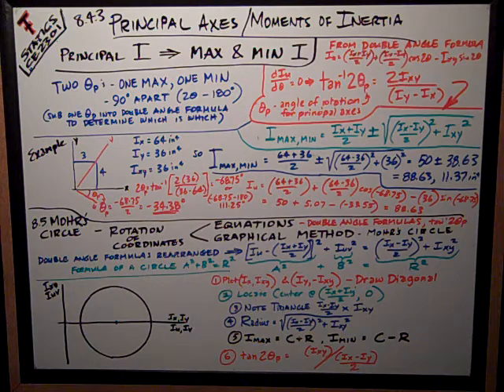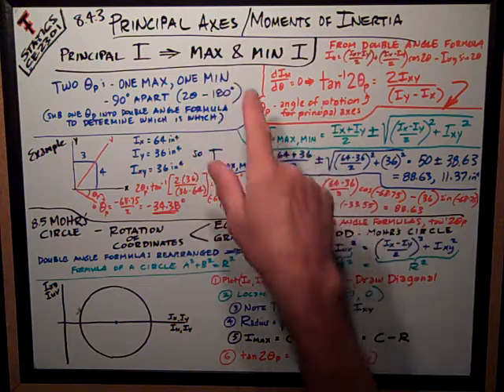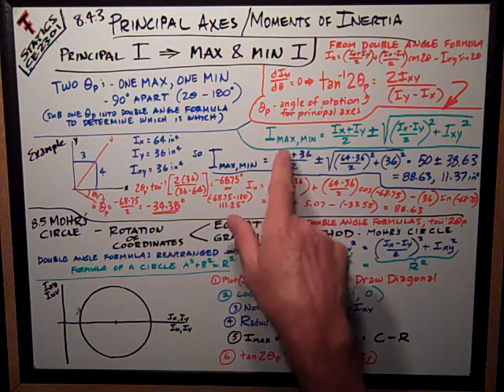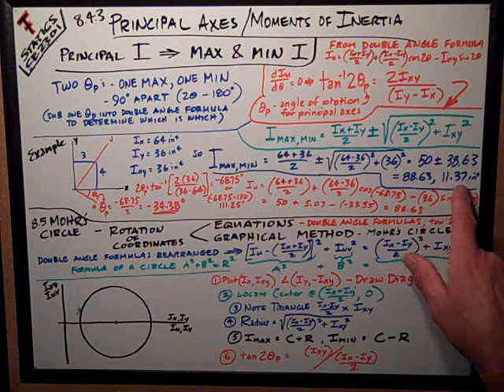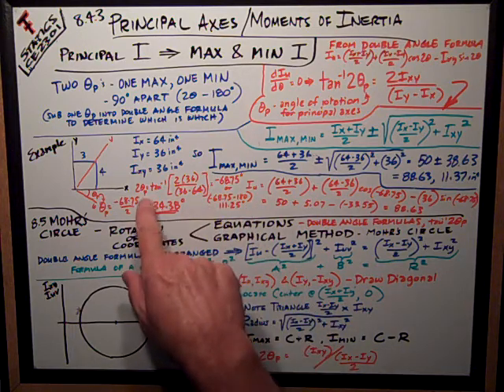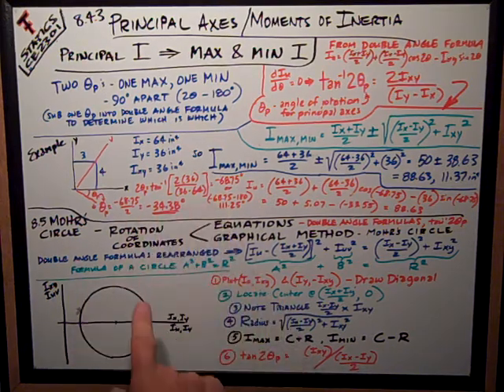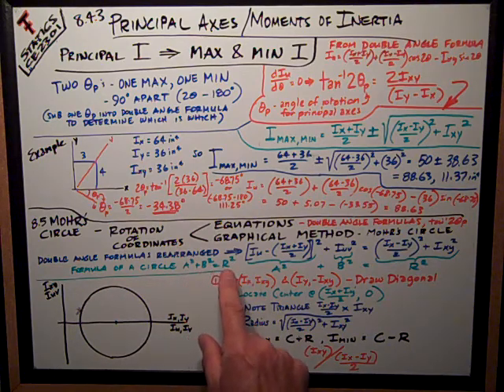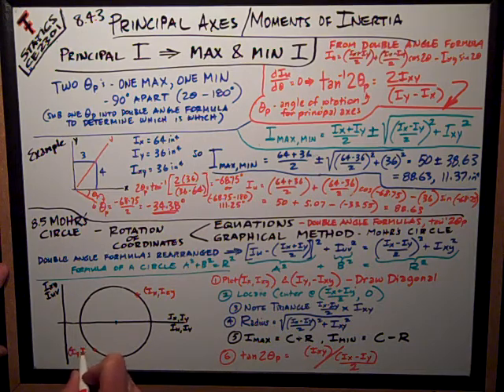Statics Principal Moments of Inertia, Mohr's Circle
Texas Tech Civil Engineering - CE 2301 Statics - Principal Moments of Inertia & Mohr's Circle